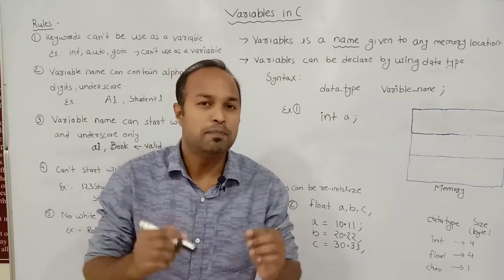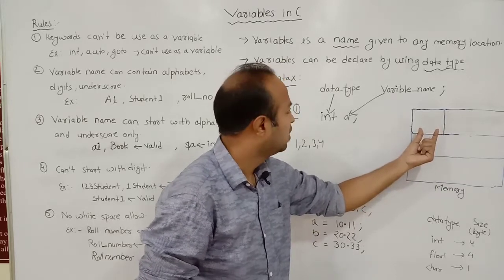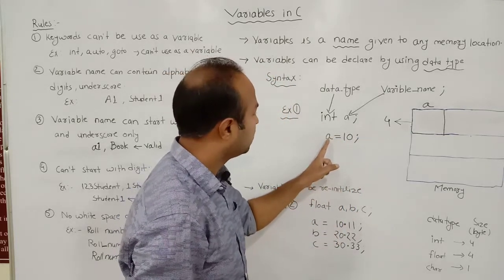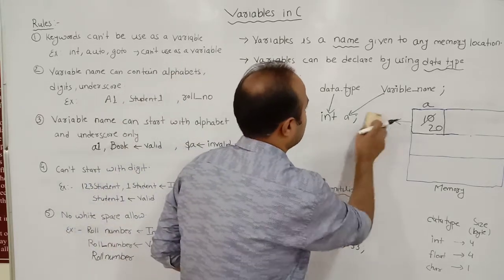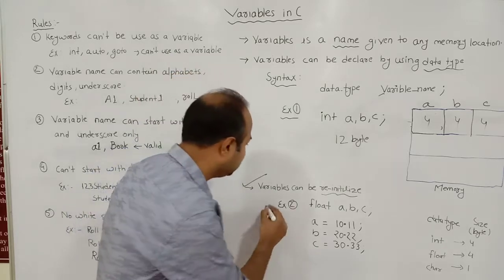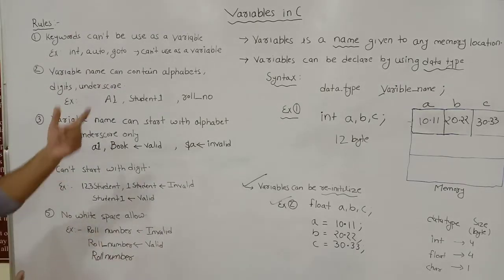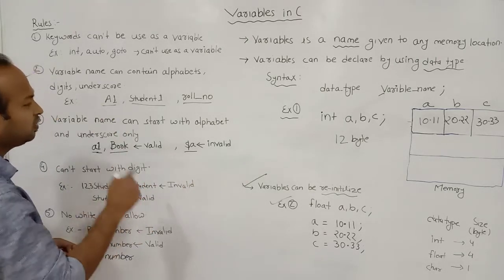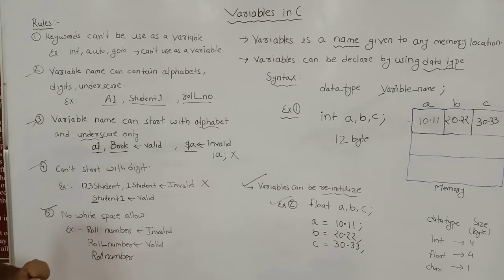variables in c || what is variable? || variables in c language || variables in c programming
In this Video we are going to study

use of variable ?
rules of variable naming in c
variable naming in c

variables in c language
variables in c language in english
variables in c programming in english
declaration of variables in c

gate Key